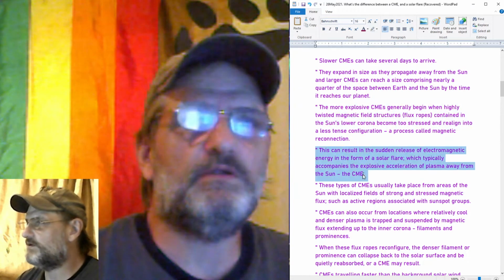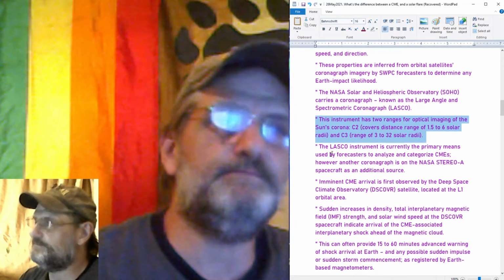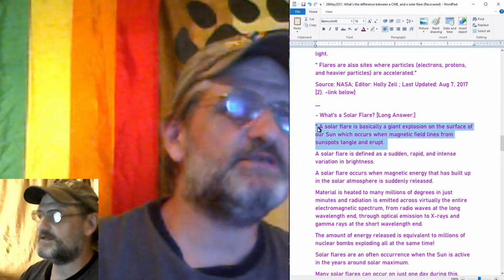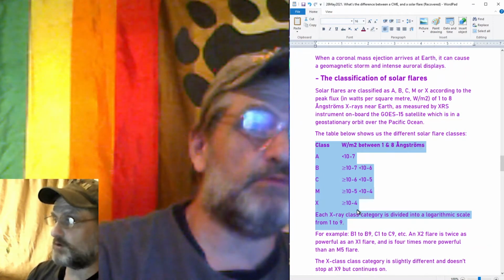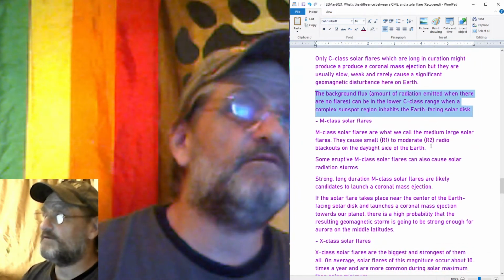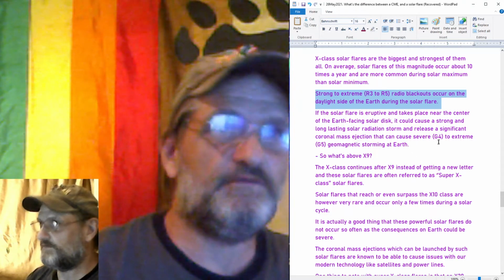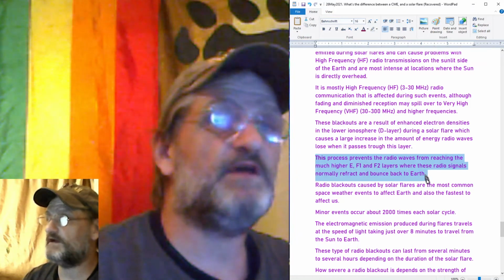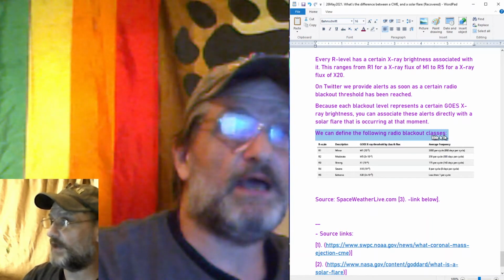30 May 2021. What Is The Difference Between A CME (Coronal Mass Ejection) & Solar Flares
26-30 May 2021. What's the difference between a CME, solar flare?
Background.
Solar cycle 25 is recognized as having started in November. A solar cycle is marked by increased sunspot appearance and activity.
Leading-up to November, our sun had been active in tossing-out coronal mass. Although it is predicted that this solar cycle is not going to be overall very active (relative to past cycles); we have already seen a marked increase in activity, even before this one officially began.
As we head into Cycle #25, we are seeing increased solar activity. A variety of interesting phenomena is occurring, It's important to understand the basic vocabulary.
This video comes as a result of conversation in the chats of Wage's World livestreams, in amongst other places.
There is an accompanying video that explains some of the accompanying phenomena.
If we are identifying a solar cycle based on the prevalence of sunspots, it would be nice to know what one is.
Before this, it might be nice to know what a sunspot is...
Little introduction to this video. This is a reading of material I've collected from online. I needed to provide a common vocabulary (lexicon) of phrases, first and foremost, as the time is running short. This is simply the spoken text. a livestream is intended to show the images that would otherwise accompany this work.
- CME: What is a Coronal Mass Ejection (CME)?
" Coronal Mass Ejections (CMEs) are large expulsions of plasma and magnetic field from the Sun’s corona.
" They can eject billions of tons of coronal material and carry an embedded magnetic field (frozen in flux) that is stronger than the background solar wind interplanetary magnetic field (IMF) strength.
" CMEs travel outward from the Sun at speeds ranging from slower than 250 kilometers per second (km/s) to as fast as near 3000 km/s.
" The fastest Earth-directed CMEs can reach our planet in as little as 15-18 hours.
" Slower CMEs can take several days to arrive.
" They expand in size as they propagate away from the Sun and larger CMEs can reach a size comprising nearly a quarter of the space between Earth and the Sun by the time it reaches our planet.
" The NASA Solar and Heliospheric Observatory (SOHO) carries a coronagraph – known as the Large Angle and Spectrometric Coronagraph (LASCO).
" This instrument has two ranges for optical imaging of the Sun’s corona: C2 (covers distance range of 1.5 to 6 solar radii) and C3 (range of 3 to 32 solar radii).
" The LASCO instrument is currently the primary means used by forecasters to analyze and categorize CMEs; however another coronagraph is on the NASA STEREO-A spacecraft as an additional source.
" Imminent CME arrival is first observed by the Deep Space Climate Observatory (DSCOVR) satellite, located at the L1 orbital area.
" Sudden increases in density, total interplanetary magnetic field (IMF) strength, and solar wind speed at the DSCOVR spacecraft indicate arrival of the CME-associated interplanetary shock ahead of the magnetic cloud.
" This can often provide 15 to 60 minutes advanced warning of shock arrival at Earth – and any possible sudden impulse or sudden storm commencement; as registered by Earth-based magnetometers.
" Important aspects of an arriving CME and its likelihood for causing more intense geomagnetic storming include the strength and direction of the IMF beginning with shock arrival, followed by arrival and passage of the plasma cloud and frozen-in-flux magnetic field.
Source: NOAA; published: Tuesday, February 02, 2021 16:41 UTC
[1). -link below].
- Solar Flare: What is a 'solar flare' ? [Short Answer:]
" A solar flare is an intense burst of radiation coming from the release of magnetic energy associated with sunspots. Flares are our solar system’s largest explosive events. They are seen as bright areas on the sun and they can last from minutes to hours.
" We typically see a solar flare by the photons (or light) it releases, at most every wavelength of the spectrum. The primary ways we monitor flares are in x-rays and optical light.
" Flares are also sites where particles (electrons, protons, and heavier particles) are accelerated."
Source: NASA; Editor: Holly Zell ; Last Updated: Aug 7, 2017 [2). -link below]